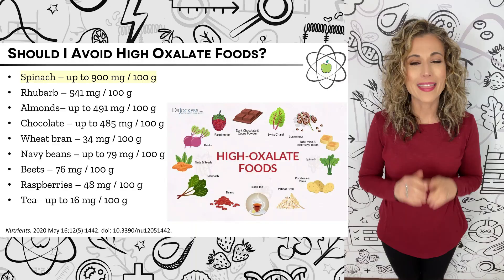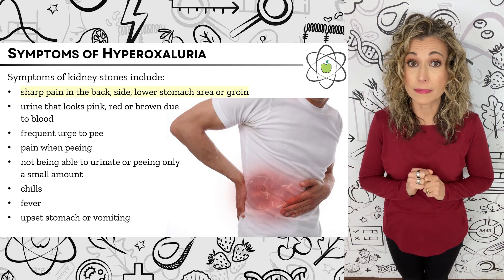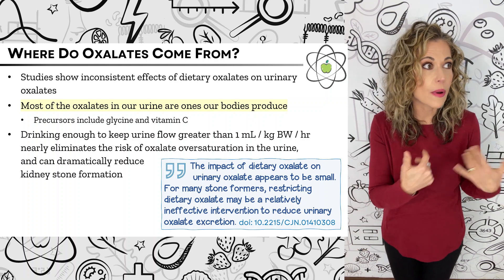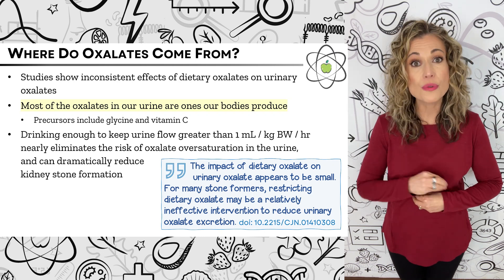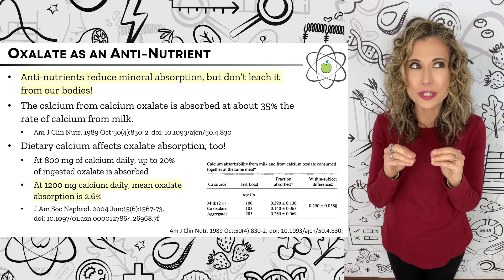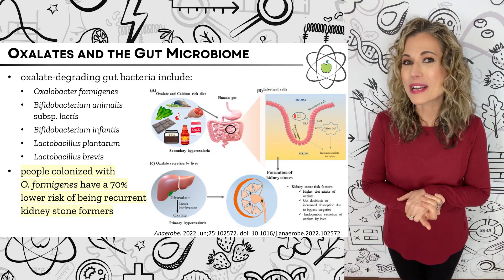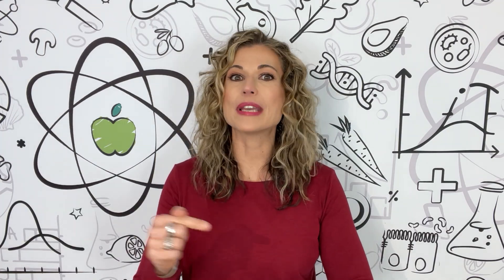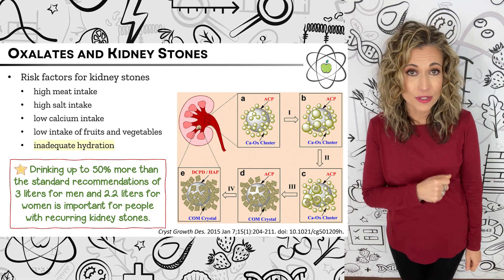Exposing the Real Truth About Oxalates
Have you heard that foods high in oxalates are ‘toxic’ and a poor choice of food for overall health? Or maybe you have heard they cause kidney stones, joint pain, gut issues, or that they block your body from absorbing nutrients?

These claims sound really scary, so much so that maybe you have even been avoiding high oxalate foods, like tea, chocolate and leafy greens.

But did you know that our bodies make oxalates? Let's dive into what the science actually says, that way you can make an informed choice about these foods, and hopefully get back to enjoying your chocolate without fear or guilt.

👋🏻 Hello, Producer Potts here, and I am so happy you stopped by to peek at the description! Want me to ask Dr. Sarah your question? You can drop it into the comments and it might get picked. Ready to learn more from Dr. Sarah and about Nutrivore? I've got you covered!

Ways to support Dr. Sarah's work